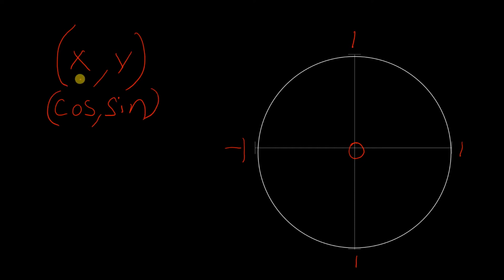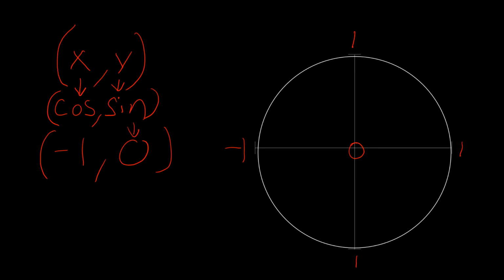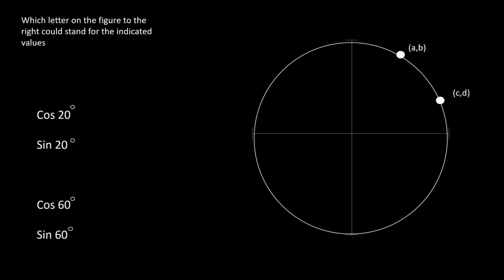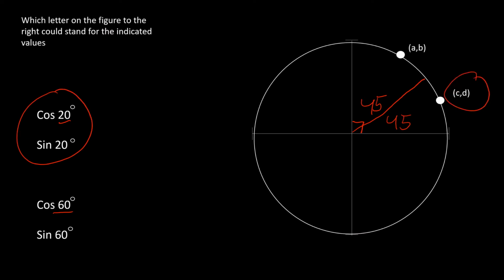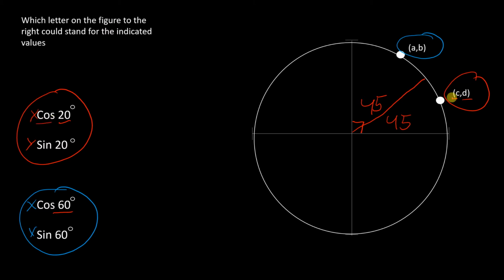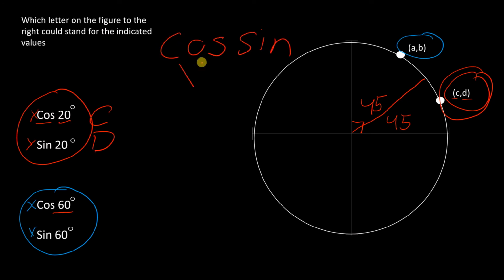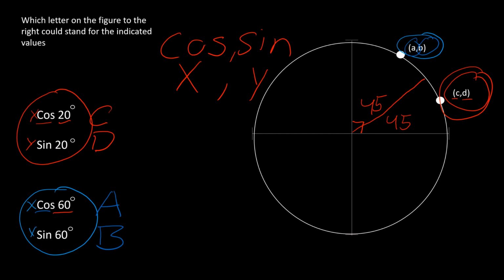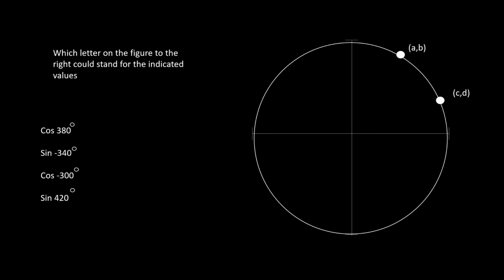The unit circles relationship with sin and cosin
Welcome to Mad Math!!

Today we will talk about how son and cosn relate to the unit circle.

The university of Chicago school mathematics project advanced algebra  2010 3rd edition, pages 682-686, section 10-4